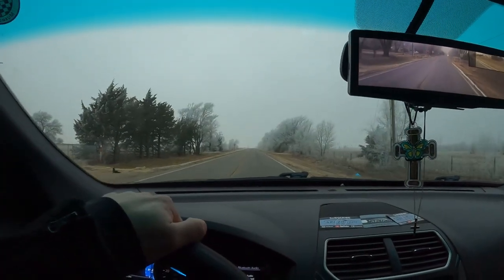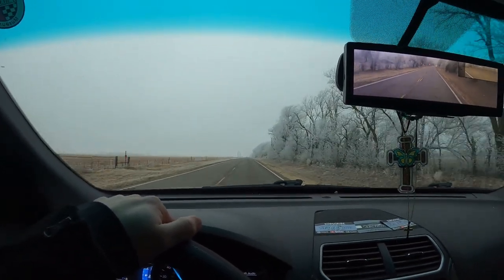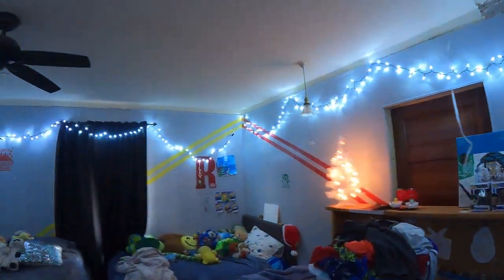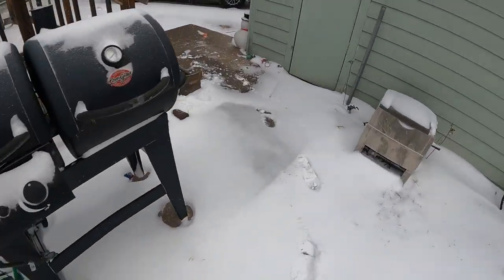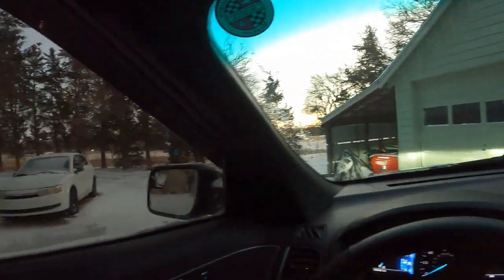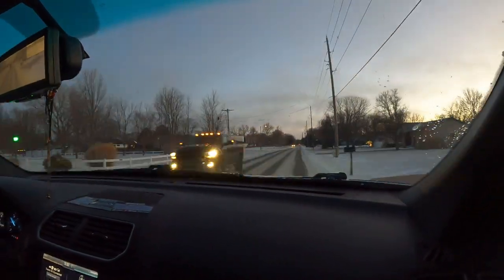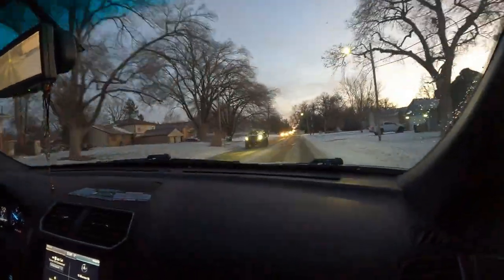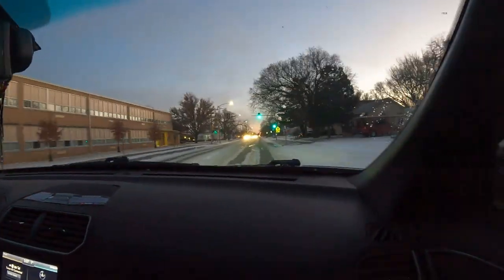Snow for Christmas Eve! - Daily Vlog